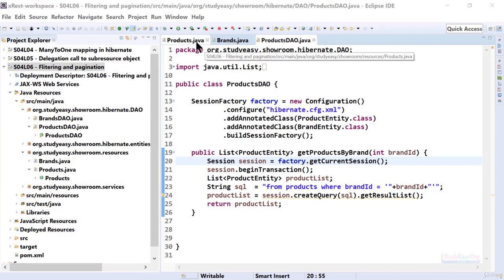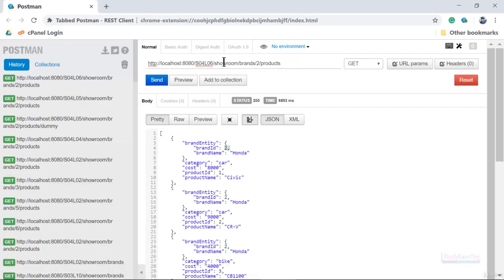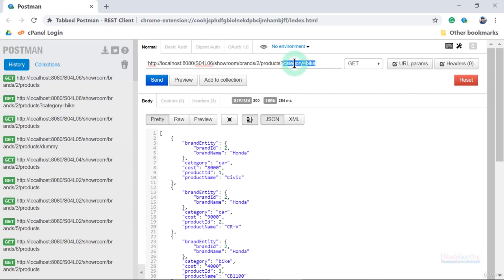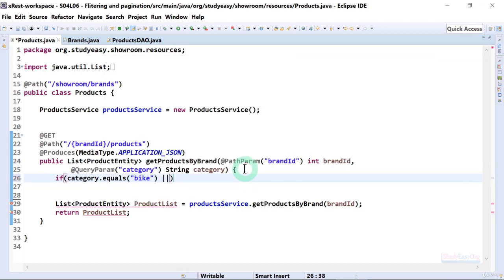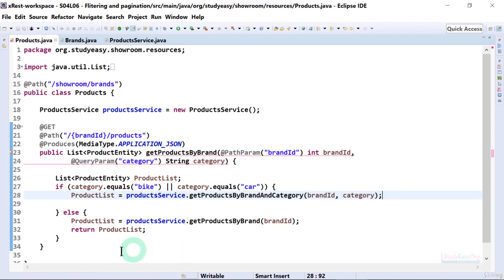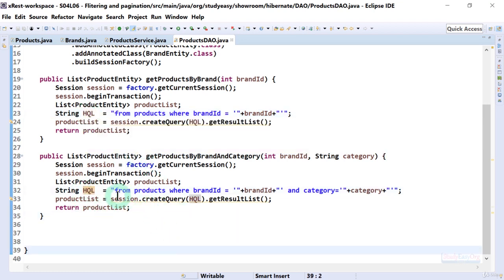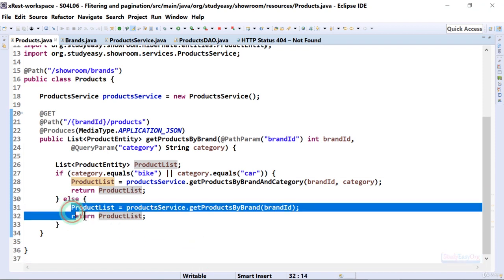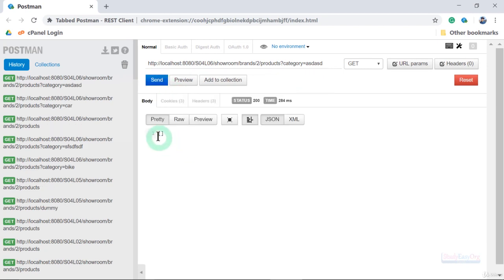407 Filter ( Please SUBSCRIBE Our Channel )